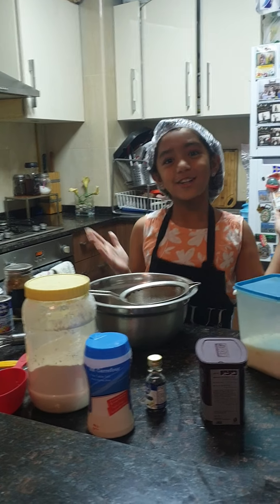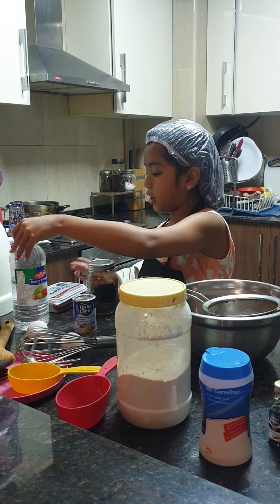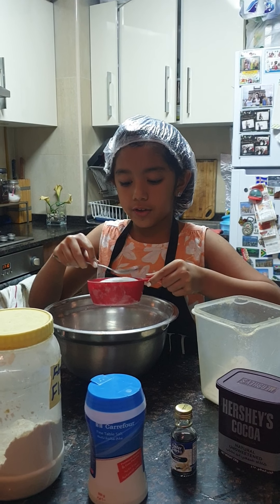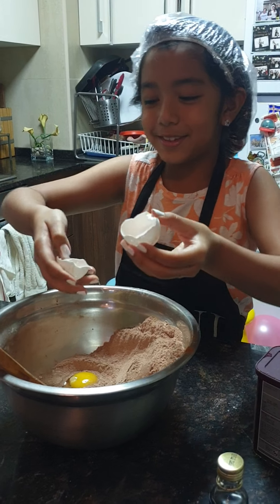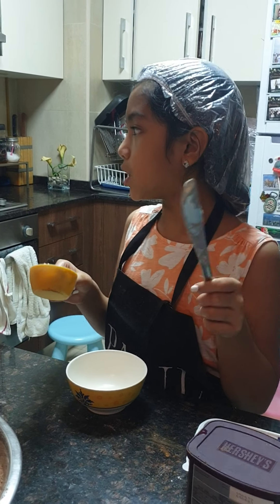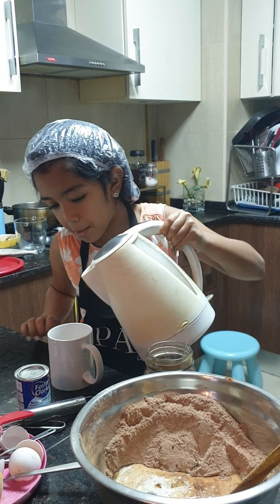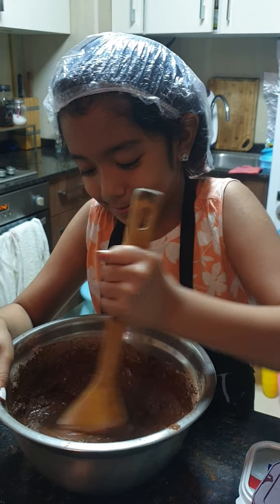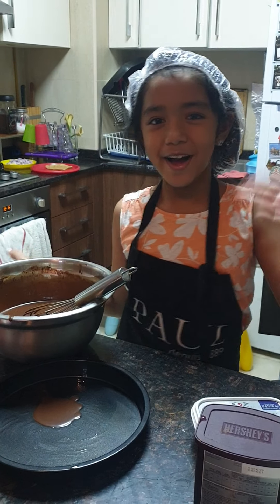Althea's Birthday Baking